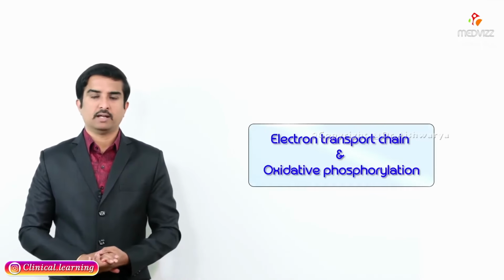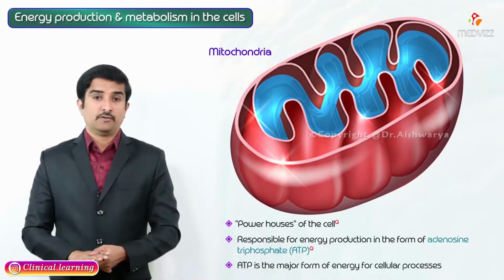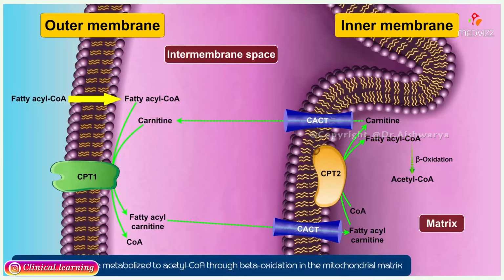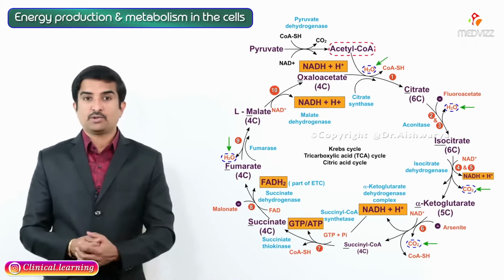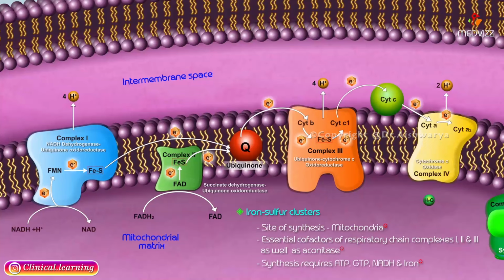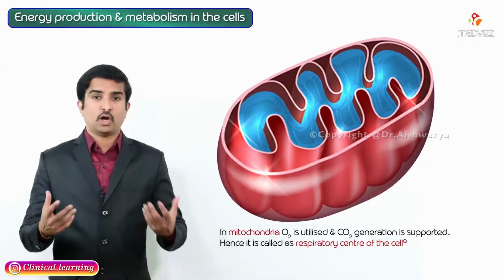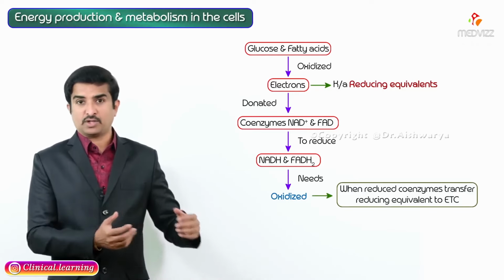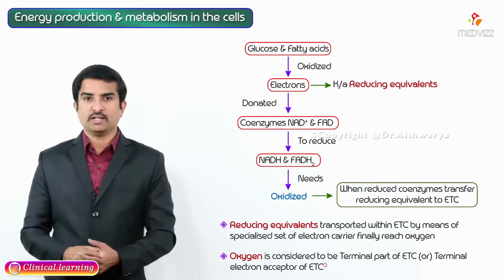Energy Production and Metabolism in the Cells (Animation)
Energy Production and Metabolism in the Cells

Energy Production and Metabolism in the Cells: Cellular energy production and metabolism are vital processes that sustain life, involving the conversion of nutrients into usable energy forms. The primary source of cellular energy is adenosine triphosphate (ATP), which is produced through various metabolic pathways. The major processes involved in energy production include glycolysis, the citric acid cycle (Krebs cycle), and oxidative phosphorylation.

Glycolysis: This is the first step in glucose metabolism, occurring in the cytoplasm, where one molecule of glucose is converted into two molecules of pyruvate, producing a net gain of two ATP molecules and two NADH molecules. Glycolysis does not require oxygen and can proceed anaerobically, making it crucial for energy production in low-oxygen conditions.

Citric Acid Cycle: Also known as the Krebs cycle, this process takes place in the mitochondria. The pyruvate generated from glycolysis is converted into acetyl-CoA, which enters the citric acid cycle. This cycle generates two ATP molecules, along with high-energy electron carriers NADH and FADH2, which are crucial for the next stage of energy production.

Oxidative Phosphorylation: This process occurs in the inner mitochondrial membrane and involves the electron transport chain and ATP synthase. NADH and FADH2 donate electrons to the electron transport chain, which drives the production of a proton gradient across the mitochondrial membrane. The flow of protons back into the mitochondrial matrix through ATP synthase results in the synthesis of approximately 34 ATP molecules from one molecule of glucose.

Metabolism of Other Nutrients: In addition to glucose, cells can metabolize fats and proteins for energy. Fatty acids undergo β-oxidation to produce acetyl-CoA, which enters the citric acid cycle. Proteins are broken down into amino acids, which can be deaminated and converted into metabolic intermediates that enter the citric acid cycle.

Regulation of Metabolism: Cellular metabolism is tightly regulated by hormonal signals (such as insulin and glucagon), substrate availability, and the energy needs of the cell. Key regulatory enzymes ensure metabolic pathways are activated or inhibited as needed to maintain energy homeostasis.